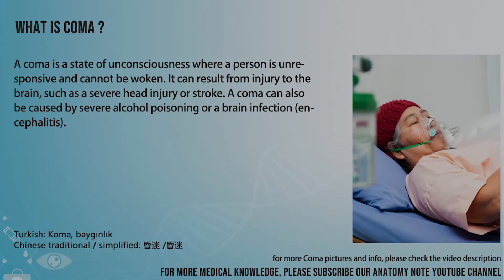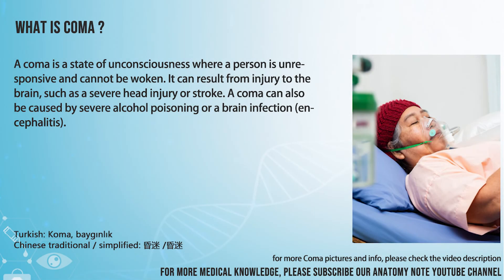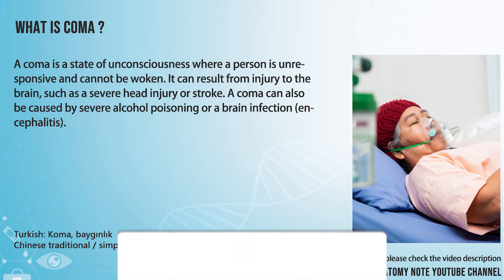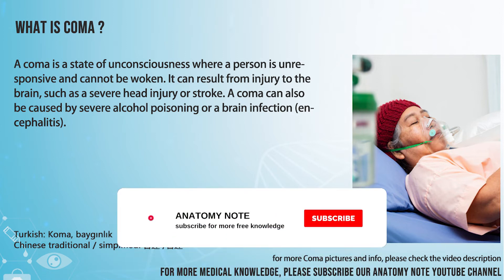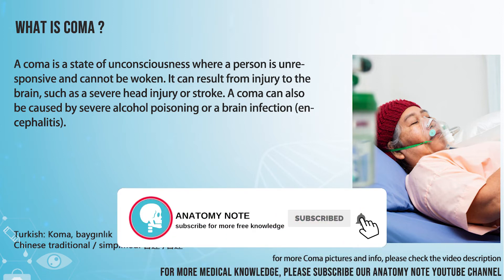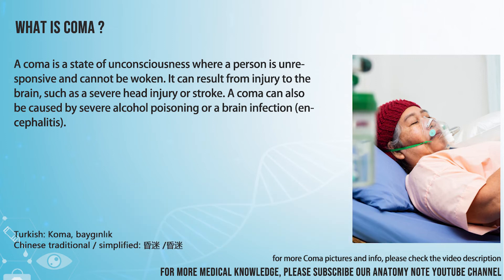Coma Pronunciation | How to Pronounce (say) Coma CORRECTLY | Medical dictionary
Coma

Index:

00:00 Coma pronunciation
00:06 Coma American English pronunciation
00:14 Coma British English pronunciation
00:22 Coma Hindi English pronunciation
00:29 Coma of Coma , definition, picture images, translations
00:48 For more medical terms words

Coma

A coma is a state of unconsciousness where a person is unresponsive and cannot be woken. It can result from injury to the brain, such as a severe head injury or stroke. A coma can also be caused by severe alcohol poisoning or a brain infection (encephalitis).

International Phonetic Alphabet IPA:  / ˈkoʊ mə /
Phonetic respelling： [ koh-muh ]
Medical Translation:
Turkish: Koma, baygınlık
Chinese traditional / simplified: 昏迷 /昏迷

Coma Pronunciation
How to Pronounce Coma in English ,
How to Pronounce Coma in American English ,
How to Pronounce Coma in British English ,
How to pronounce Coma in UK English ,
How to Pronounce Coma in Hindi English ,
How to Say Coma in Native English  ,
Definition of Coma ,
Coma pictures ,
Coma Translation in the Chinese language (Chinese traditional, Chinese simplified) ,
Coma Translation in the Turkish language ,
What is Coma ,
Define Coma, Coma definition ,
How to translate Coma in Turkish
Coma türkçe ne demek
How to translate Coma in Chinese
Coma 中文翻译

In this page, you may find the word, Coma , how to pronounce this word Coma, how to say it in the native language, the international phonetic alphabet IPA, exactly translations in the Chinese language, in the Turkish language, in English, exactly correct pronunciation in American English, in British UK English, in Hindi English, and in other languages.

You may also find Coma definition, the meaning of this term, pictures about this term, and some useful links about this.

We create more videos for how to exactly pronounce medical terms, For more medical terminology (word) pronunciation, please check our youtube channel.

☠️ About us
We study and spread how to Pronounce English Words !

bu tıp kelimesi Coma nasıl okunur, bu kelime Coma ingilizçe ne denir, Coma çinçe ne denir, Coma anlamı nedir, Coma nasıl telaffuz edilir, Coma türkçe anlamı, Coma çinçe anlamı,

Don’t miss